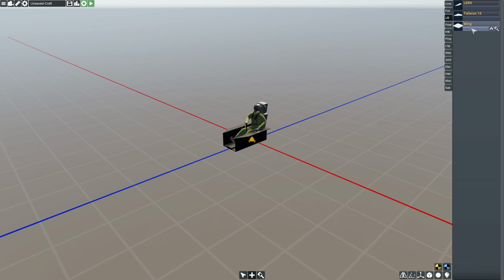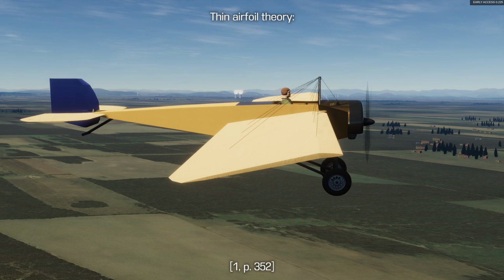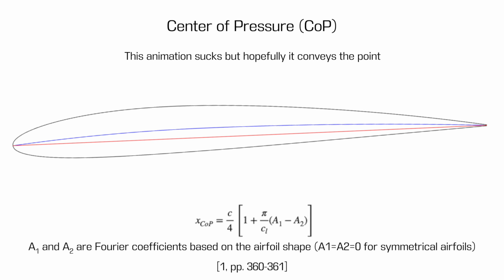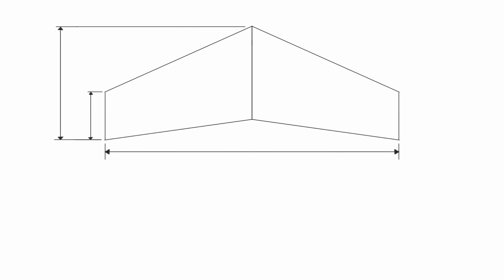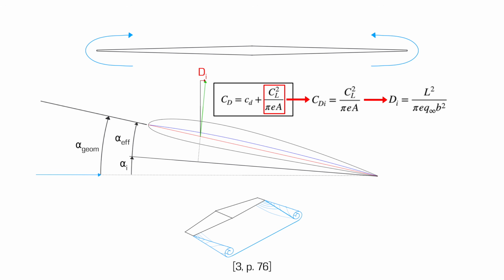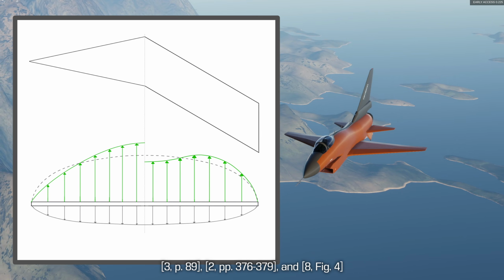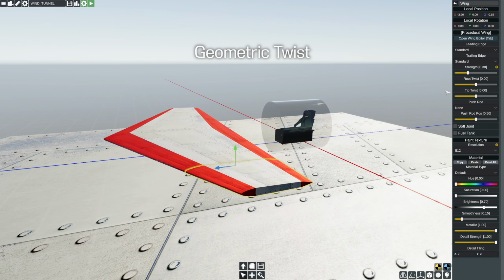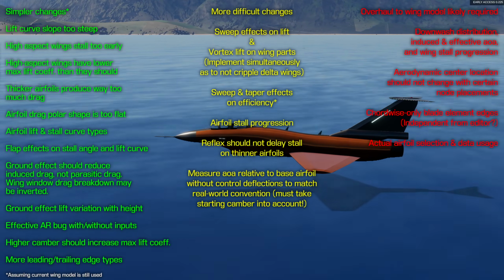Flyout Comprehensive Tutorial Series | Part 7: Wings Part 1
This tutorial covers how to use the wing editor, and then compares the performance of wings in Flyout to real-life approximations in a quasi-lecture format. Note that these approximations are for speeds below Mach 0.3 (incompressible speeds) unless stated otherwise, as speeds higher than this (subsonic compressible, transonic, supersonic, and hypersonic) will be covered in part 2 of the broader wing tutorial.

I will try to make part 2 way shorter than this one, but there was a LOT to cover (as you will see/have seen). Even so, there was a lot more that I could have covered that I did not (mainly because these are not modeled), such as effects of leading-edge sharpness on max lift, flowfield interactions between wings and stabilizers/canards, biplane wings, etc. Things like flow field interactions will likely be covered in a separate video, and stability & control topics will be getting a dedicated tutorial video.

If you're interested in learning more about any of the topics covered today, check the references list below. Note that the first 6 of these are textbooks, and last 4 are reports/articles available for free online.

0:00 Intro
0:51 Wing Editor
6:55 Airfoil Basics
15:32 Aerodynamic Center
17:55 Airfoil Drag & Stalling
25:26 Wing Parameters
29:43 Wing Force Coefficients
31:58 Effects of Wingtip Vortices
38:53 Effects of Wing Sweep on Lift
40:56 Stall Progression & Wing Shape
43:08 Delta Wings & Vortex Lift
46:46 Stall Delay & High-Lift Devices
54:10 Ground Effect
57:35 Closing Remarks

REFERENCES
[1]
J. Anderson, Fundamentals of aerodynamics., 6th ed. Mcgraw-Hill, 2017.

[2]
D. McLean, Understanding Aerodynamics : Arguing from the Real Physics. West Sussex: John Wiley & Sons Ltd, 2014.

[3]
D. P. Raymer, Aircraft Design : a Conceptual Approach, 6th ed. Reston, Virginia: American Institute of Aeronautics and Astronautics, Inc, 2018.

[4]
B. N. Pamadi, Performance, Stability, Dynamics, and Control of Airplanes. Reston, Virginia: American Institute of Aeronautics and Astronautics, Inc, 2015.

[5]
I. H. Abbott and A. E. V. Doenhoff, Theory of Wing Sections. New York: Dover Publications, Inc., 1959.

[6]
B. W. McCormick, Aerodynamics, Aeronautics, and Flight Mechanics. New York: John Wiley & Sons, 1979.

[7]
R. D. Fink, “USAF Stability and Control DATCOM,” McDonnell Douglas Corporation, Douglas Aircraft Division, Long Beach, California, United States, Apr. 1978. Accessed: May 2025. [Online]. Available

[8]
B. Kuhlman, “Twist Distributions for Swept Wings Part 1: Why place proportionally more twist in the outboard portion of the wing?,” Medium, Jan. 22, 2023. (accessed Aug. 18, 2025).

[9]
B. Kuhlman, “Twist Distributions for Swept Wings Part 2: The stalling patterns of untwisted and twisted wings.,” Medium, Apr. 04, 2023. (accessed Aug. 18, 2025).

[10]
D. L. Kohlman and W. H. Wentz, “Wind Tunnel Investigations on Vortex Breakdown on Slender Sharp-Edged Wings,” University of Kansas Center for Research, Inc.

Songs used (in order):
Los Encinos - Quincas Moreira
Three Wise People - E's Jammy Jams
Cocktail Hour - Aaron Kenny
Seventh Heaven - E's Jammy Jams
Lost Lounge - TrackTribe
Calm Cam - TrackTribe
Pastoral - Asher Fulero
Easy Stroll - TrackTribe
Pienso Viento - Casa Rosa
blueprint for the future - Lish Grooves